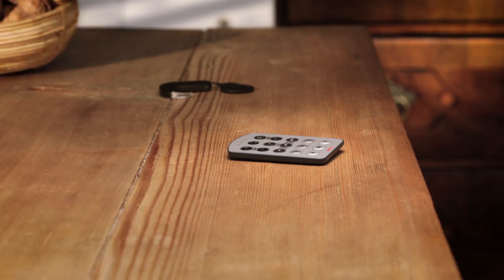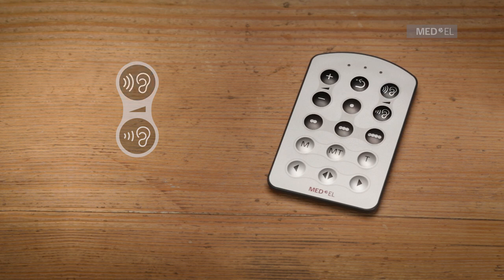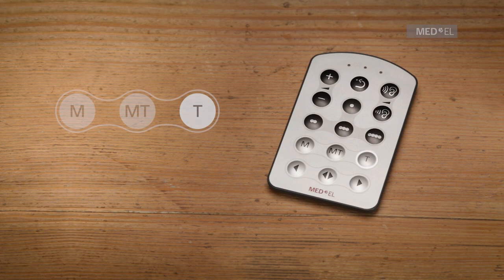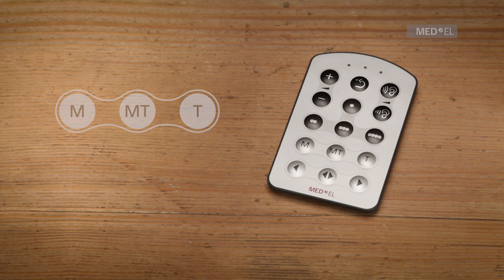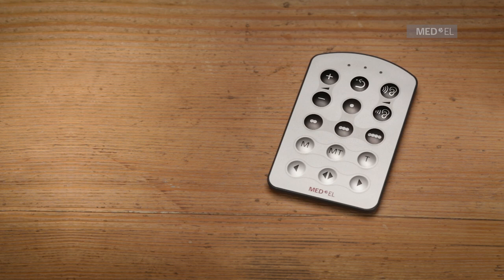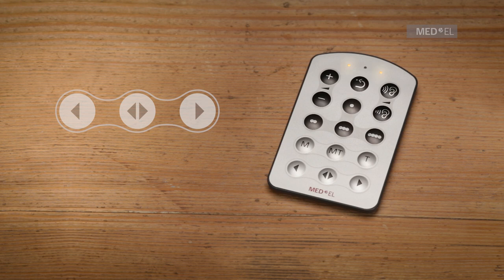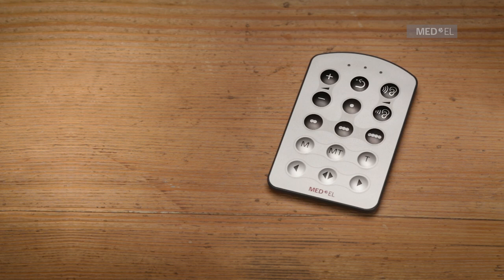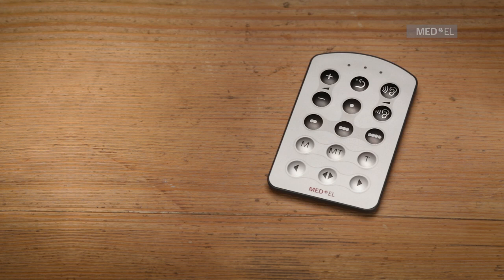SONNET Hands-On: Using the FineTuner Remote Control—MED-EL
Watch how to use the FineTuner Remote Control for the SONNET Audio Processor, part of the SYNCHRONY Cochlear Implant system from MED-EL. The FineTuner lets recipients control their audio processor settings such as volume, change programs, activate the telecoil, and more. Especially helpful for new cochlear implant recipients and anyone involved with handling SONNET such as parents, teachers or professionals.